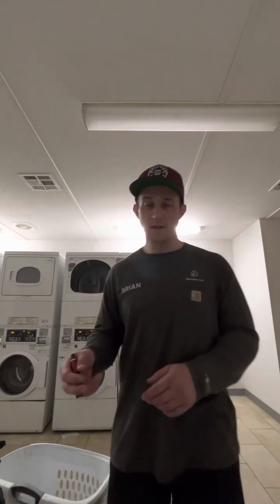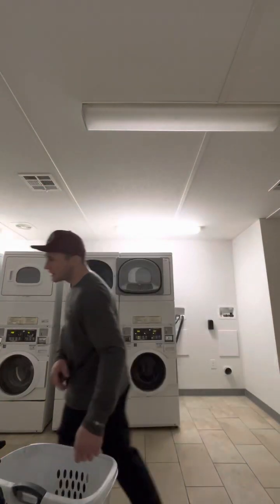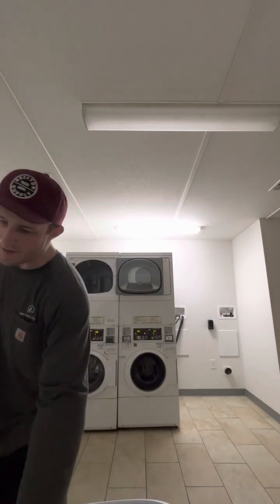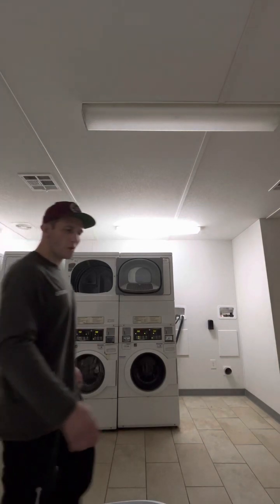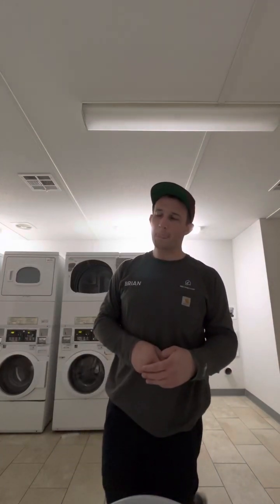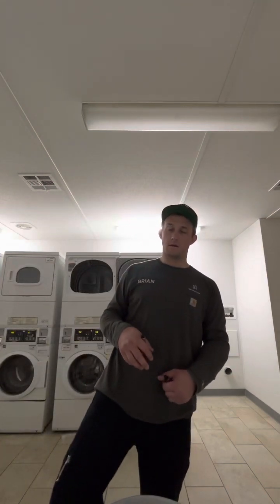Starting A Food Truck? This Video Discusses Sizing Your Generator & Saves You From Costly Mistakes$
Video describes many issues regarding preventing your generator from not working

Hey I am Brian owner of Portable Generator Services in Florida. We’re top rated and reviewed and one of the only companies that caters to food trucks. We are mobile meaning we come and fix the generator at your food truck. We also have back up generators if you wanted or needed one while yours is broken.

Usually we can repair it right then and there. But sometimes a part we don’t have is needed.

Duromax is highly recommended by me. They take care of there customers and absolutely take care of MY customers.

go to “store”